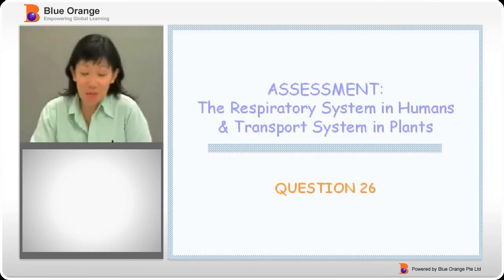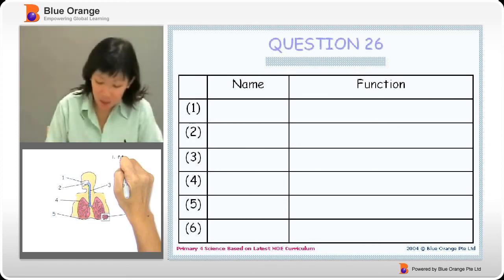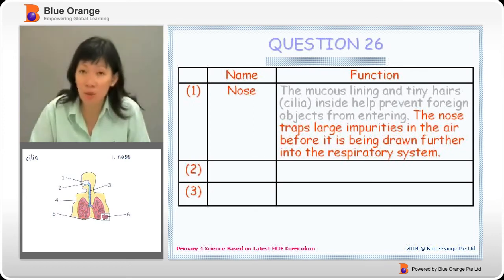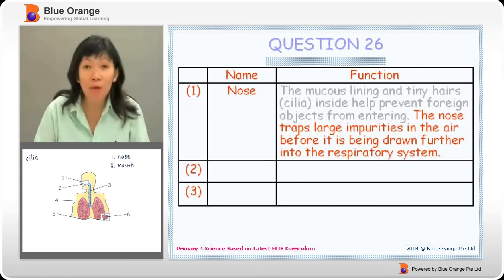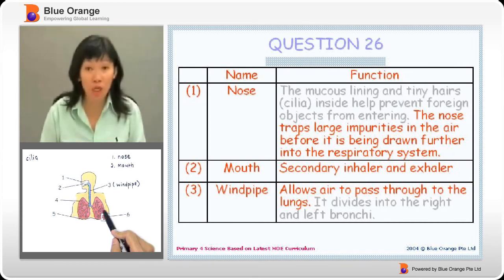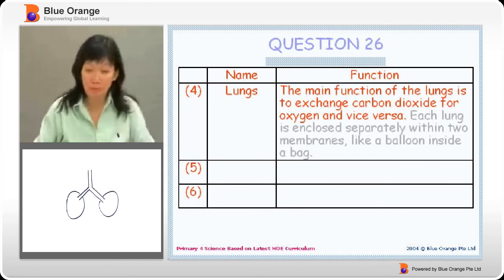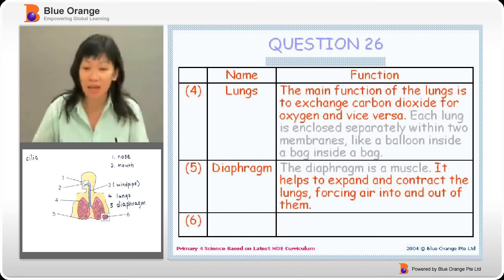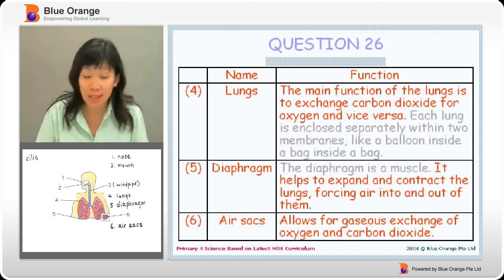Assessment: System in living things Qns 26